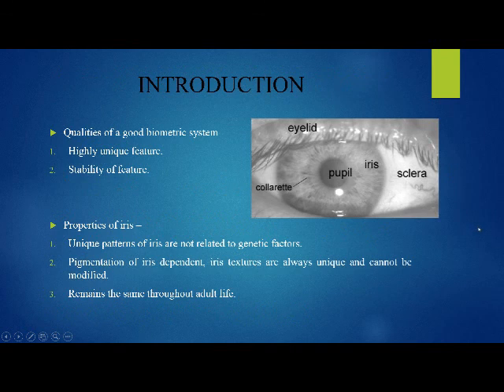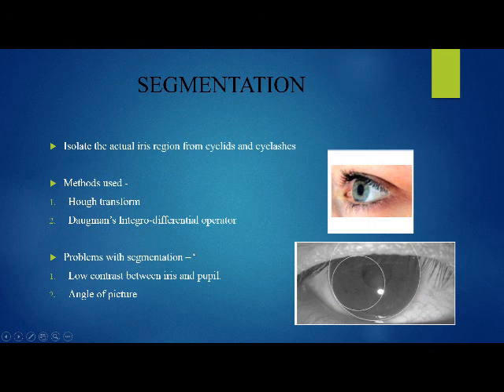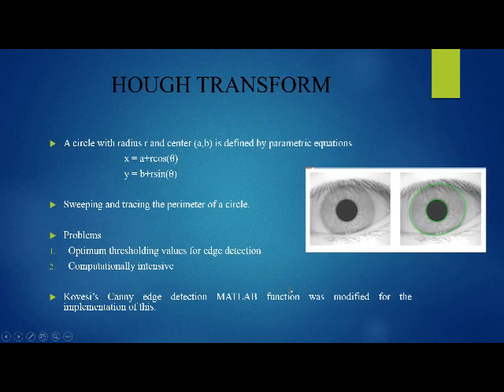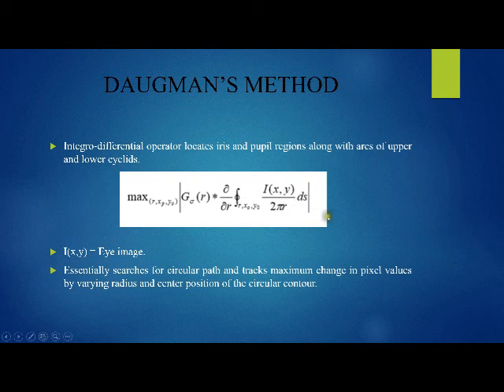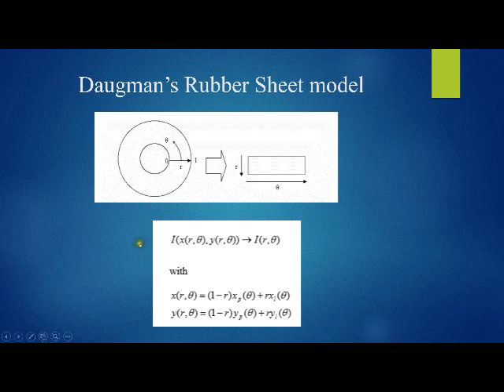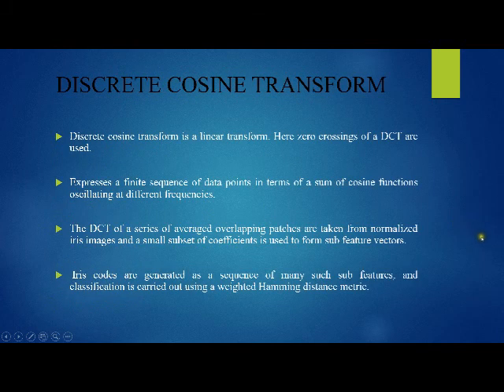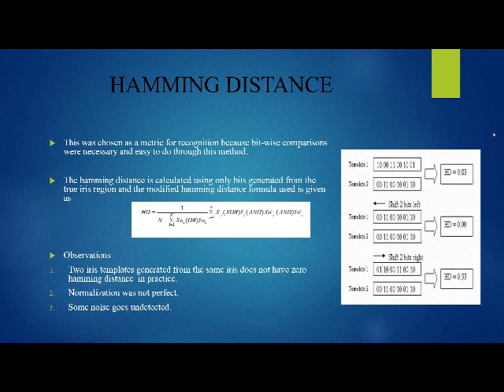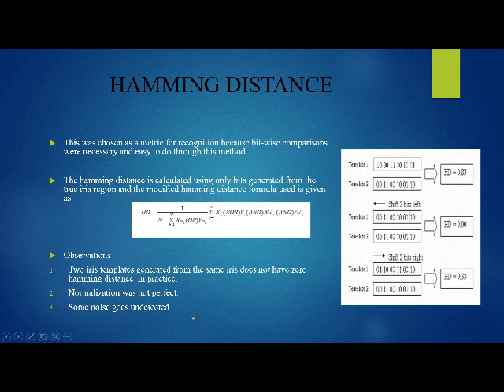EEL6825 Iris Recognition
Course Project.